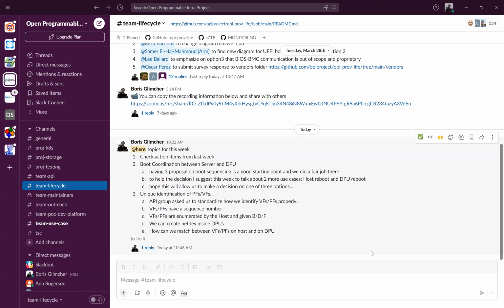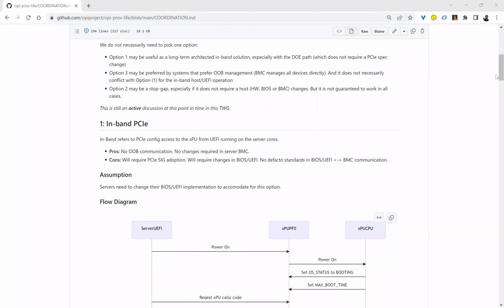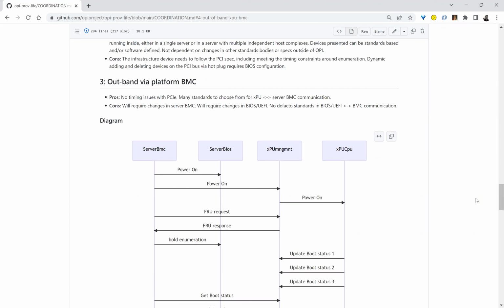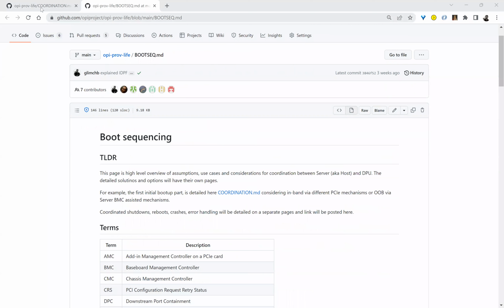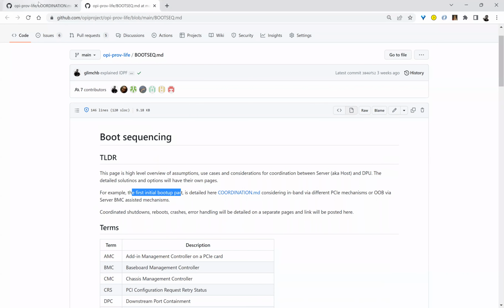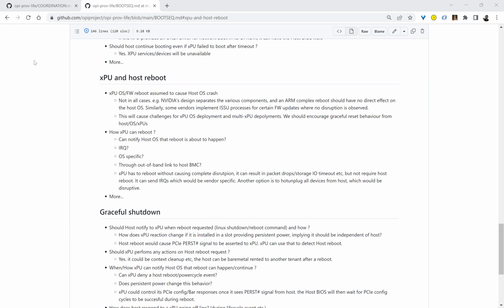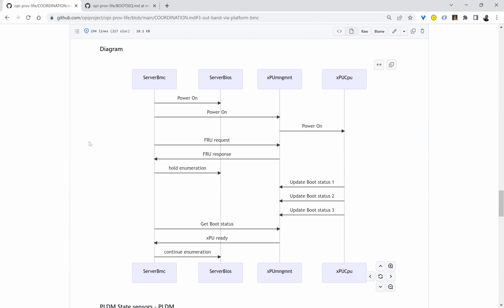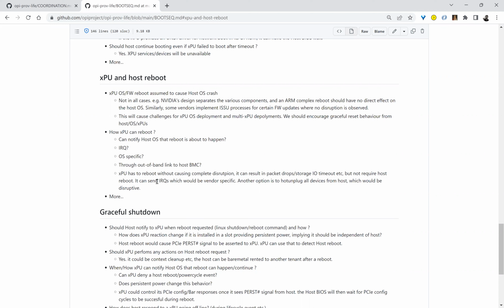20230404 Provisioning WG Meeting Recording